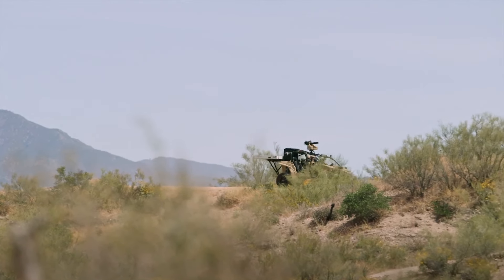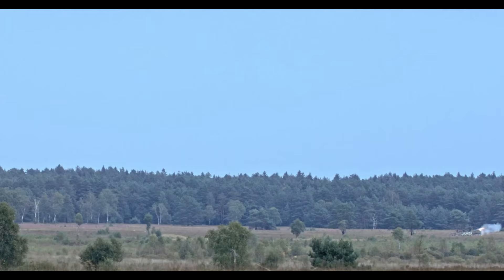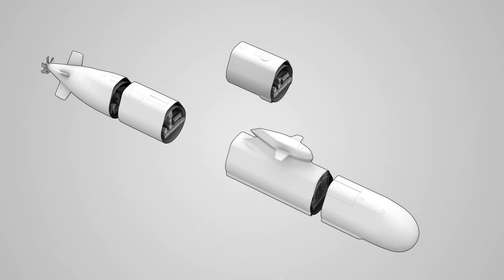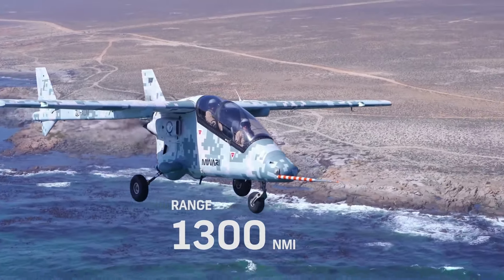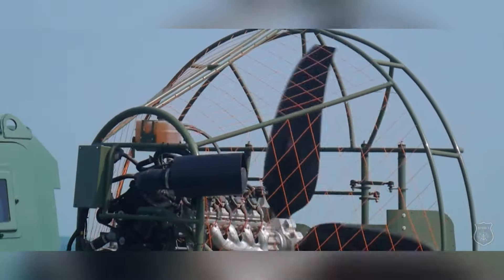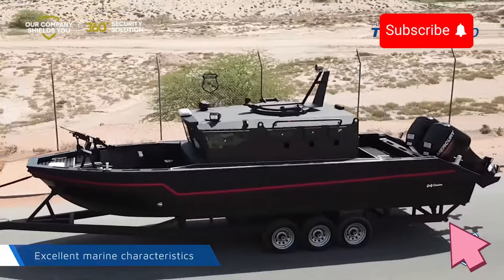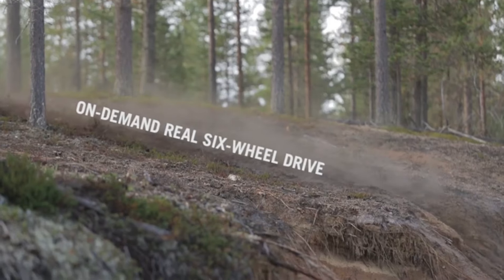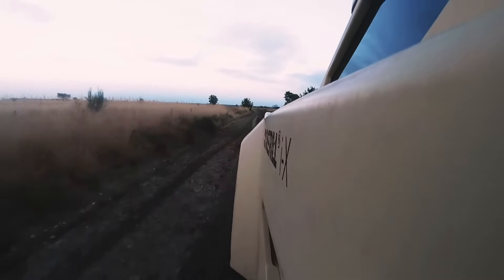THE WORLD'S MOST EXTREME VEHICLES You Won't Believe Exist!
Prepare to be astonished by the most extreme vehicles ever built! In this video, we explore the world’s wildest and most powerful vehicles that are designed to tackle unimaginable challenges. From towering monster trucks and unstoppable off-road beasts to vehicles built to survive the harshest environments on Earth, these machines redefine what’s possible.

Whether it’s racing across deserts, conquering mountains, or plowing through snow, each of these extreme vehicles showcases incredible engineering and creativity. If you're a fan of high-powered machines, rugged designs, and unbelievable inventions, this video is for you!

Here’s a sneak peek at what we’ll cover:

Monster trucks that crush anything in their path
All-terrain vehicles built for extreme conditions
Amphibious vehicles capable of both land and water travel
Massive snowplows and icebreakers built for the Arctic
Heavy-duty rescue vehicles designed for emergencies
Subscribe to MA TECH to stay updated with the latest in tech and extreme machines, and don’t forget to hit the bell icon to get notified when we drop new content!